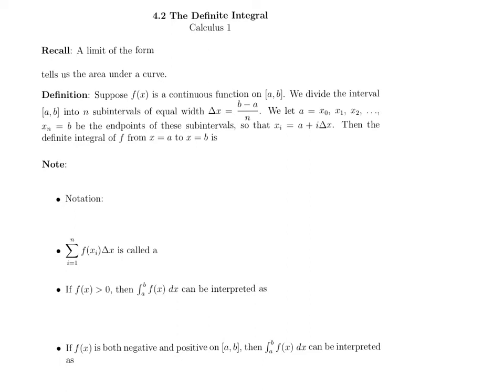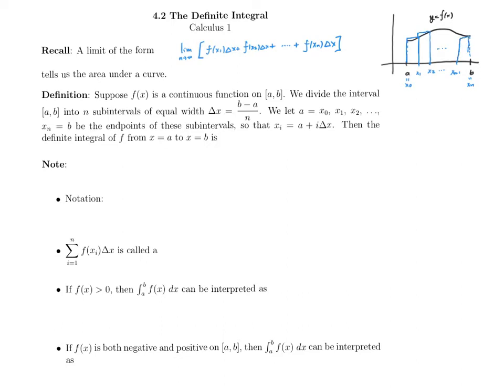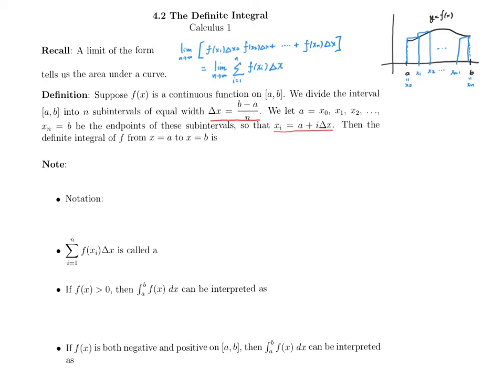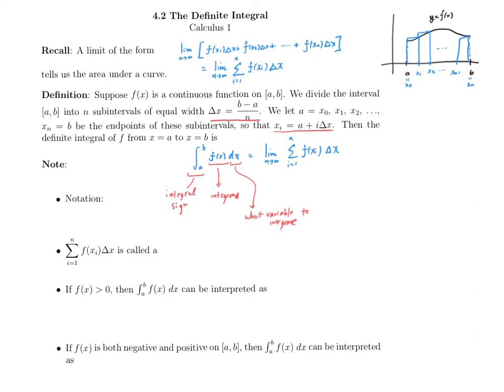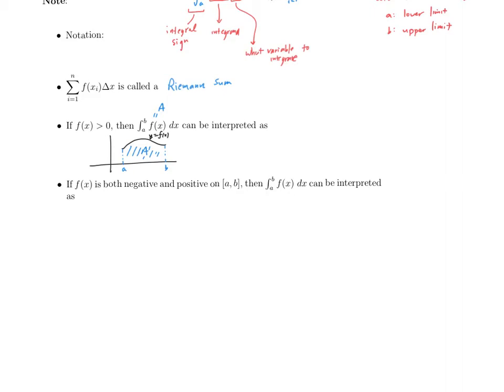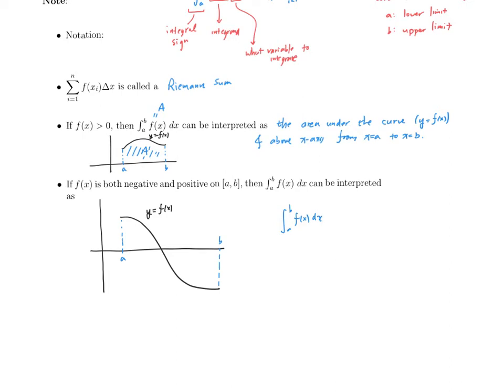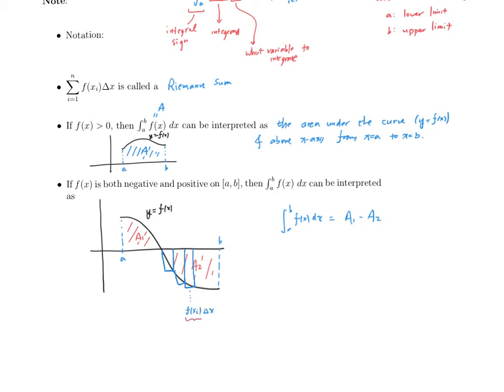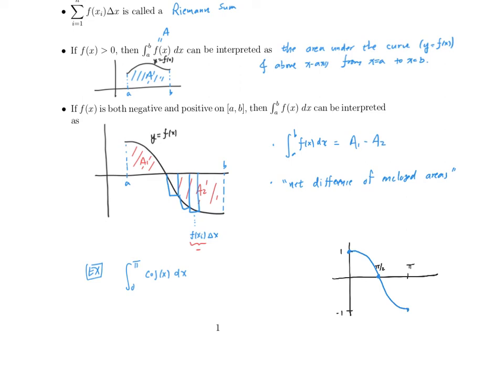4 2 The Definite Integral Part 1